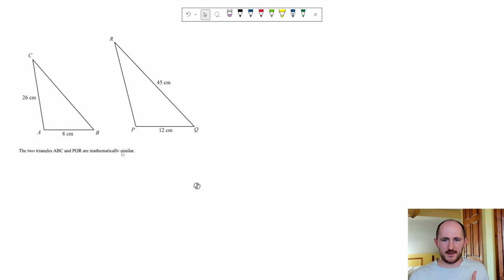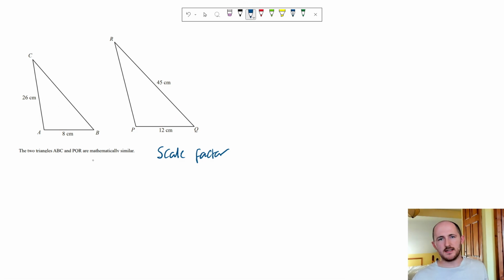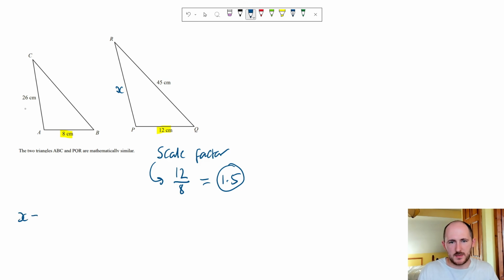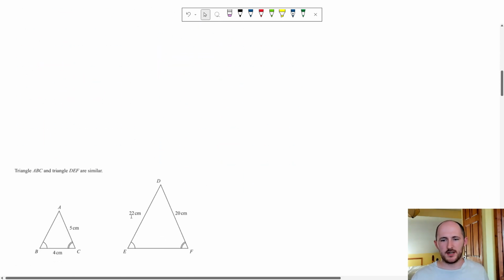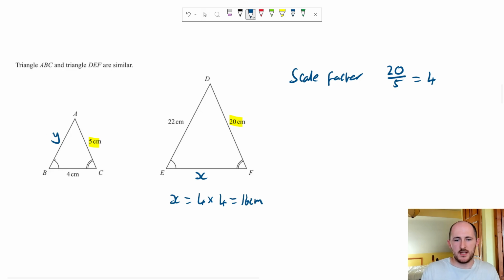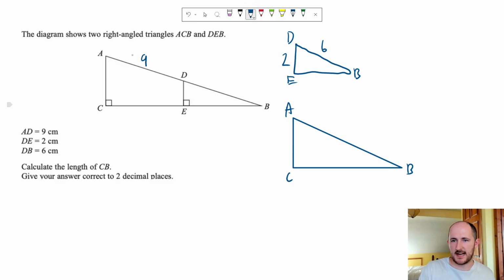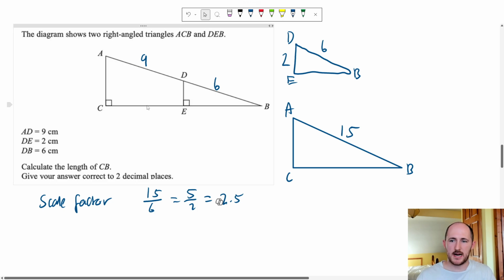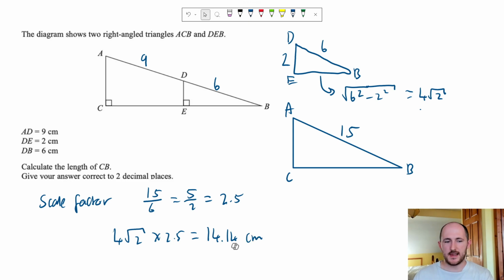Edexcel GCSE MATHS Length Scale Factor Explained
YOUTUBE GEAR
📝 Graphics Tablet